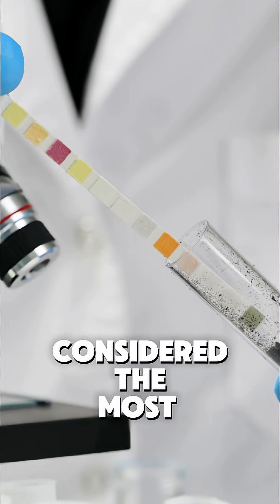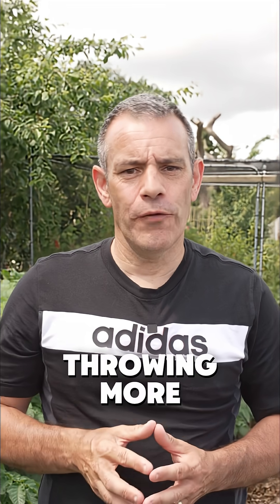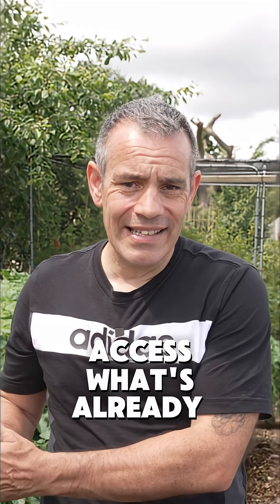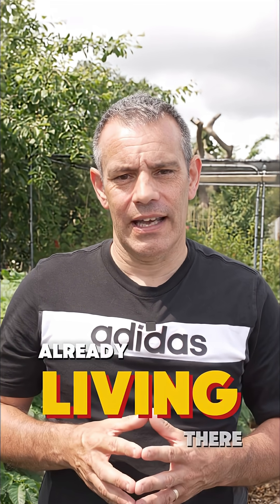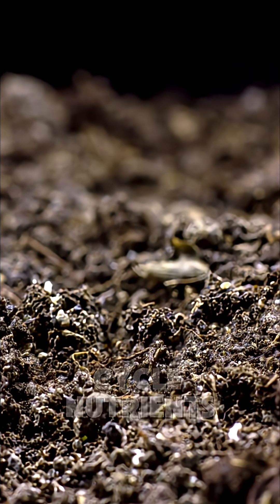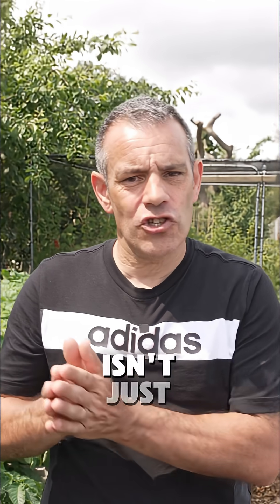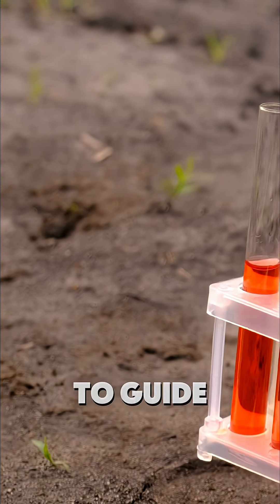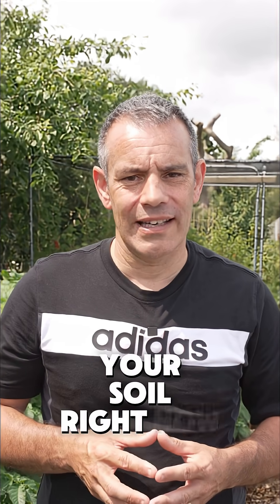Your Soil Is Speaking Here’s How to Understand It!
Your soil is sending signals—but are you reading them right? Discover the simple signs to look for and what your soil is trying to tell you about water, nutrients, and plant health. Make better decisions and grow smarter by learning to observe before you act.